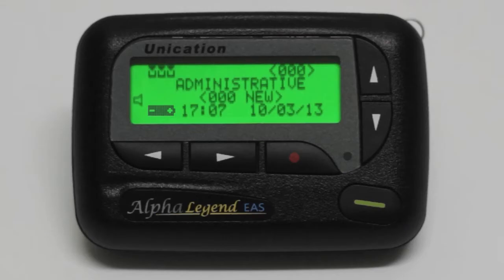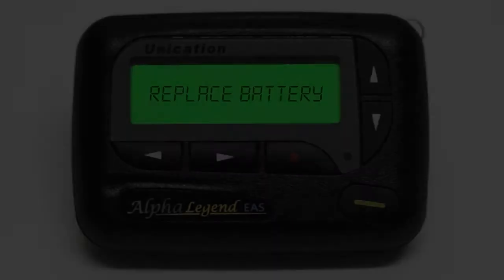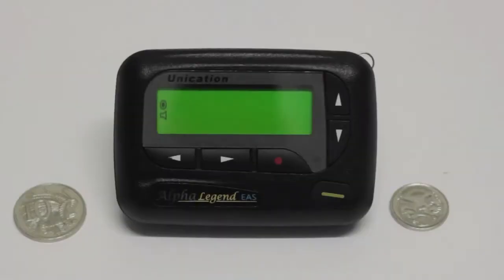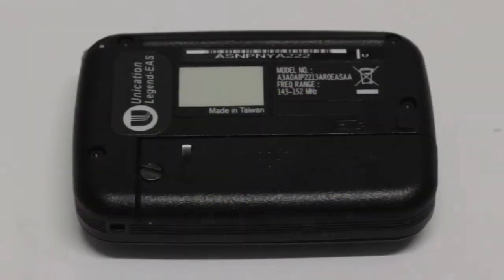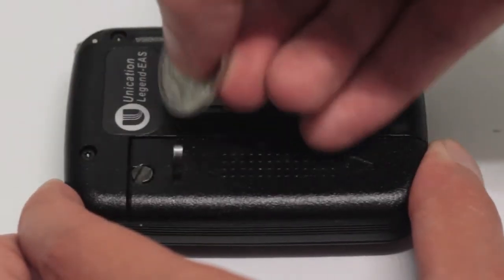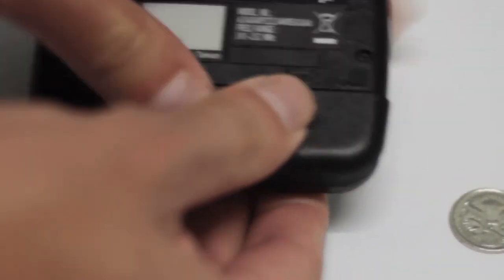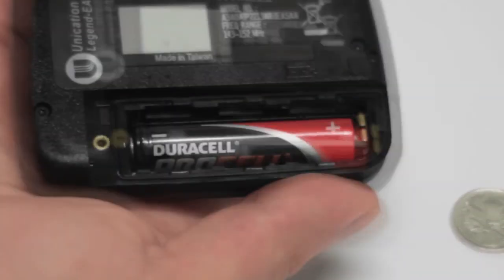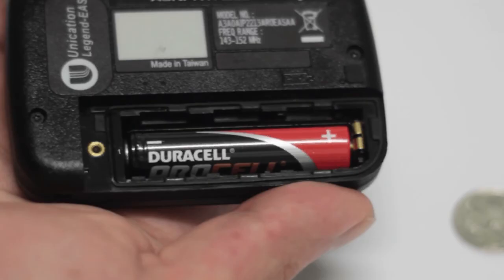Alpha Legend - Battery Replacement